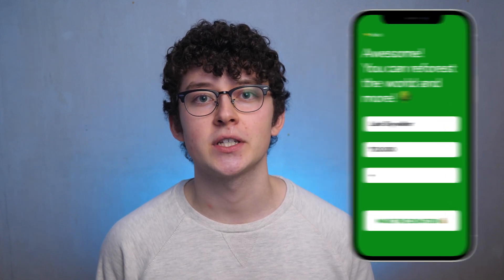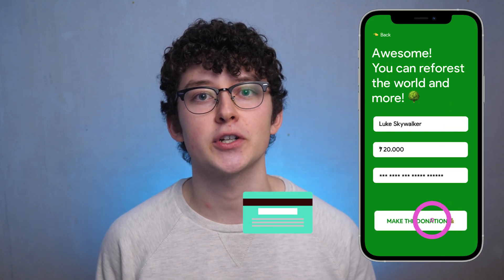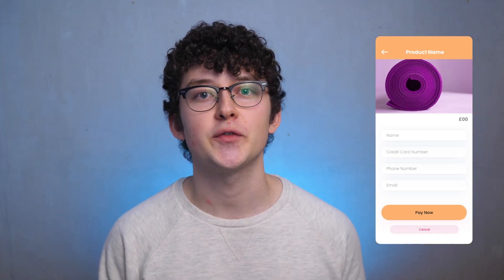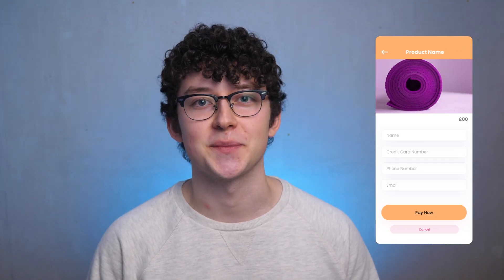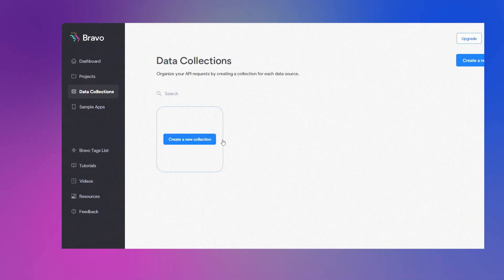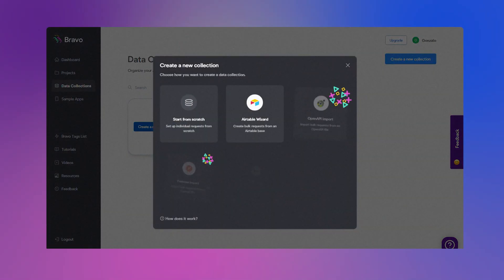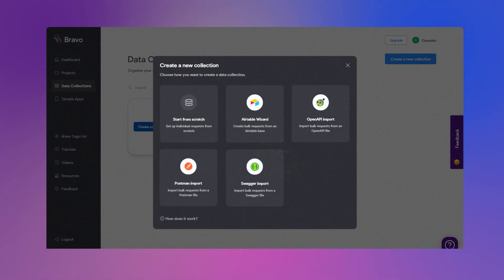Bravo Studio 3.0 New Features explained | Build even more complex apps. No Code.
Bravo Studio is a design-first, mobile application building platform. It allows you to convert your app Figma or Adobe XD designs into native mobile apps (both iOS and Android) instantly.

The future of no-code is here: Meet Bravo 3.0
We’ve revamped Bravo Studio and we’re thrilled to announce Bravo 3.0 with a whole new set of functionalities.

In this video, Jonas deep dives into all Bravo 3.0 NEW FEATURES:

Timestamps:
0:00 Intro to Bravo Studio 3.0
0:31 Stripe Payments
0:49 Maps with custom location markers
1:10 Access user location and filter app content to provide personalize content
1:30 Import bulk API requests with just one click from Postman, Swagger and OpenAPI
1:49 Connect multiple data sources to a single page
2:10 OAuth2 support
2:40 Send and manage Push Notifications using OneSignal integration
3:02 Share & Test your app with Versioning
3:19 Outro

No Code, Yes Design.